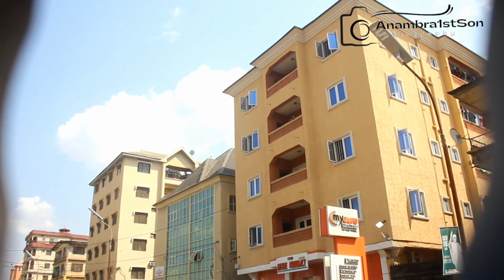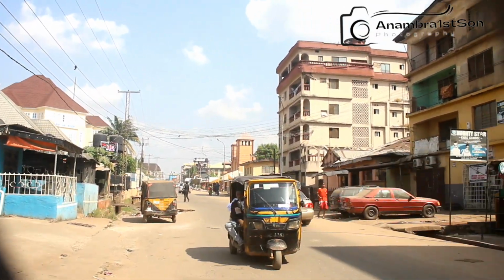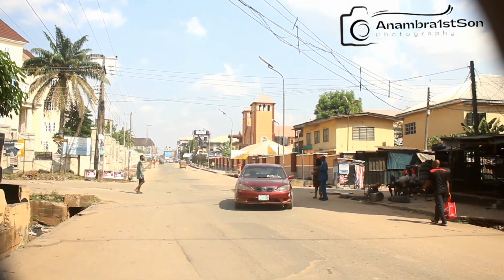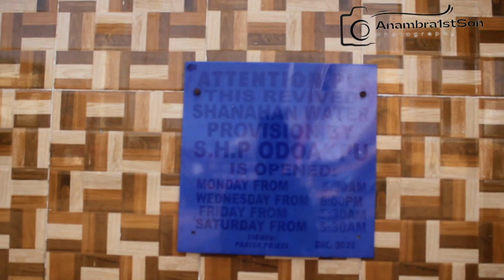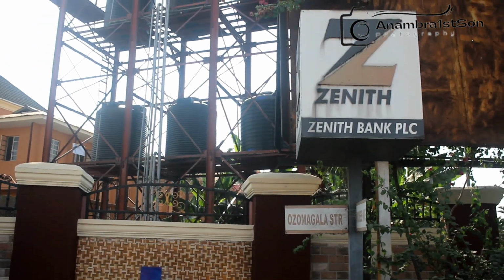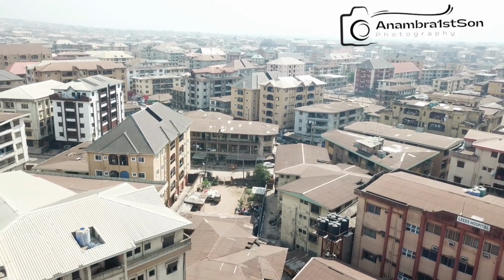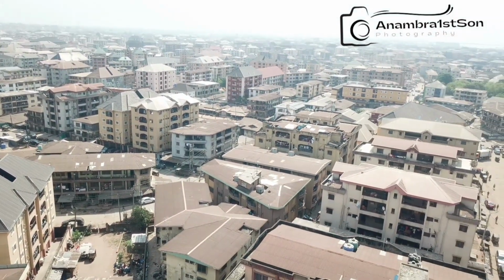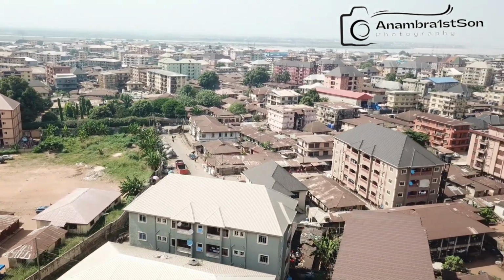Densely Populated Area in Onitsha for Low and Middle Income Earners